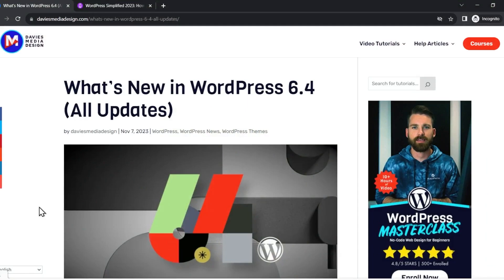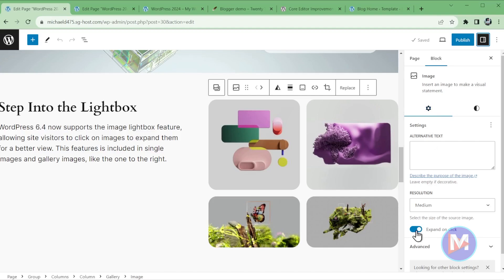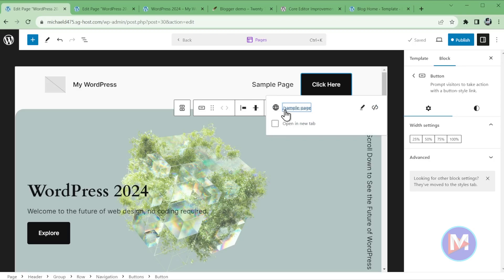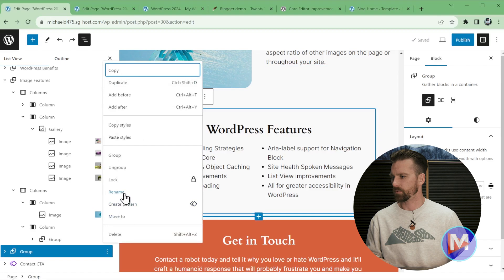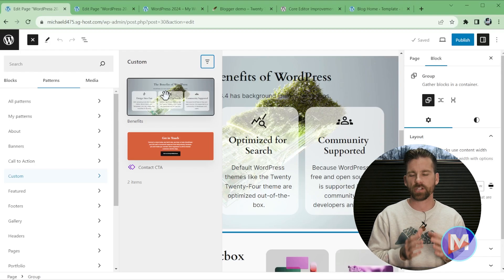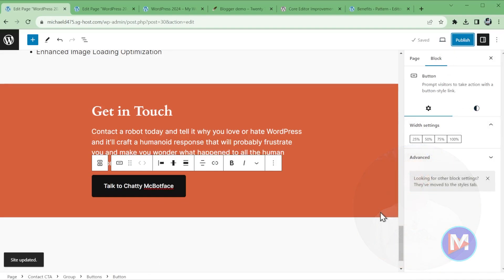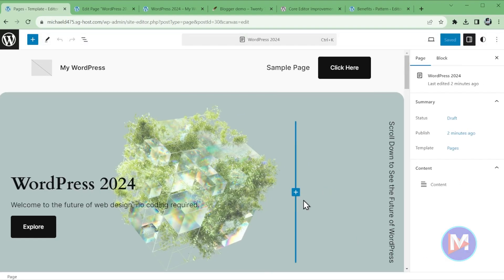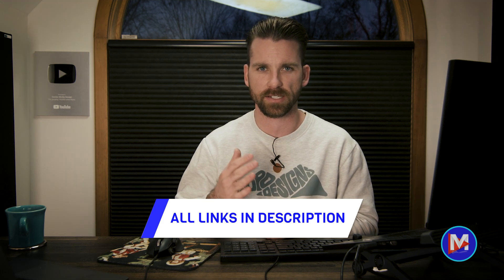What's New in WordPress 6.4 | Latest New Features and Updates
In this video I discuss all the new features found in WordPress 6.4 - the latest release version for 2023 and 2024. In the video, I discuss the BRAND NEW Twenty Twenty-Four theme, new image features like the Lightbox feature, updates and new features added to List View, new Block and Block Editor updates, and upgrades made to the Patterns feature in WordPress.

WordPress is the world's most popular CMS (content management system) and is a great way to design website without needing to code.

0:00 - Intro
0:33 - Twenty Twenty-Four Theme
1:41 - Image Lightbox
3:08 - Group Blocks Support Background Images
3:56 - Navigation Block Supports Buttons w/out Custom CSS
5:58 - Vertical Text
6:38 - List View Image Previews
7:21 - Rename Groups in List View
8:03 - Duplicate Blocks Shortcut Key
8:36 - Add Category to Patterns
10:11 - Share Patterns Across Websites with JSON
11:51 - Synced Patterns Alignment
13:34 - Set Aspect Ratio of Placeholder Images
14:52 - Command Palette Updates
16:38 - Block Hooks
17:17 - Additional Updates
17:43 - Final Thoughts